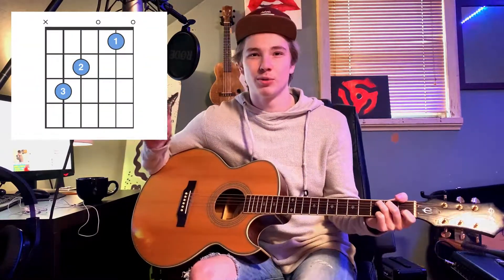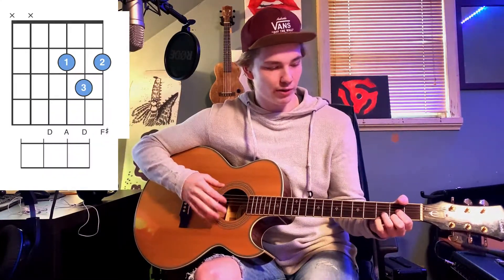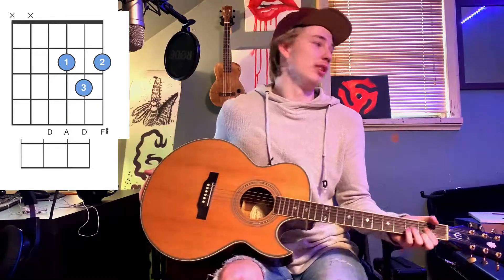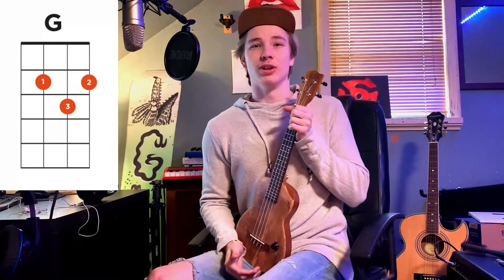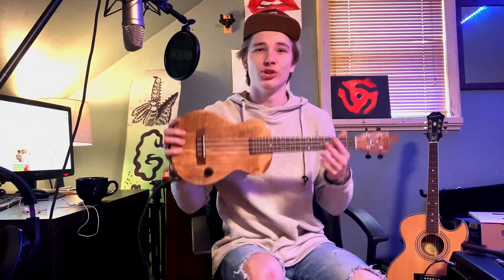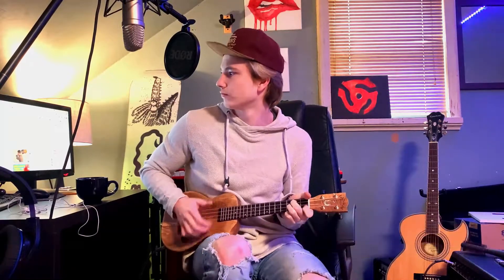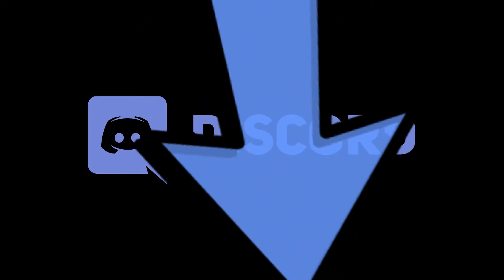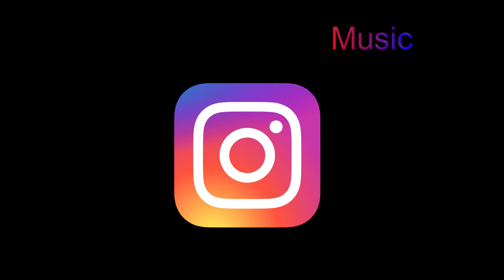How to get better at guitar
Guy's if you are sick of sluggish progression I highly encourage this. It will make learning a lot more fun and make guitar feel like a breeze.